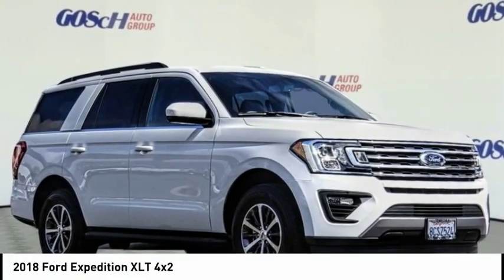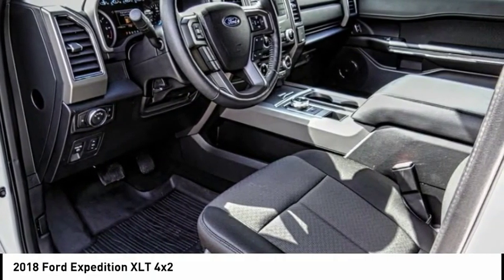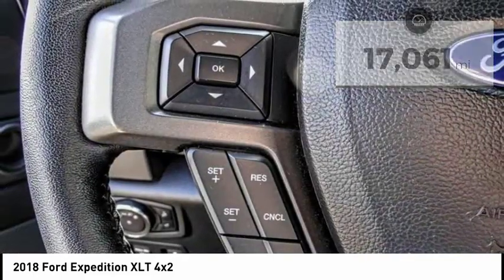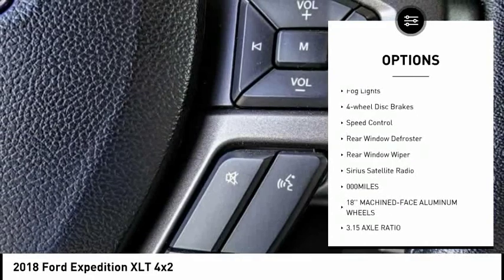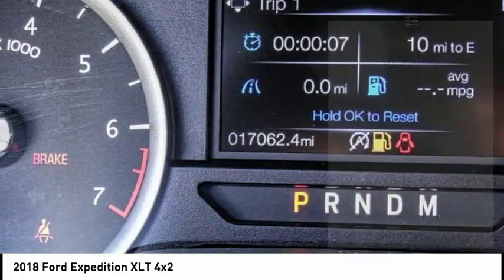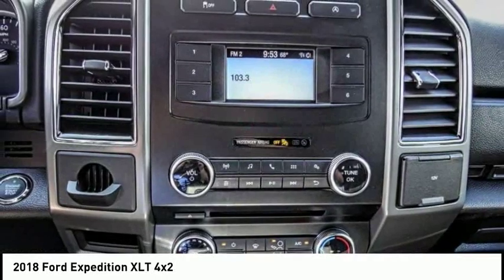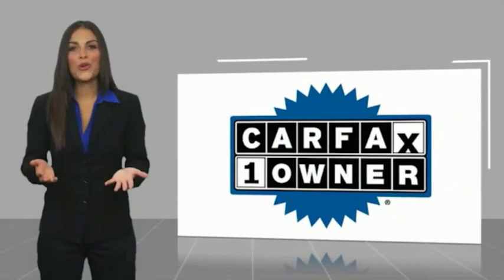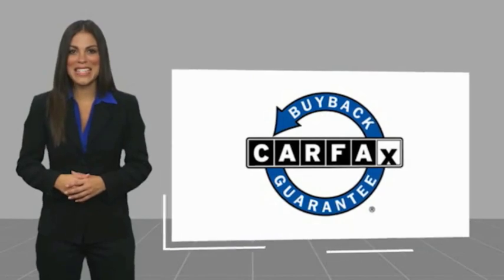2018 Ford Expedition ESCONDIDO,CARSLBAD,VISTA,SAN MARCOS,SAN DIEGO 603390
2018 Ford Expedition XLT 4x2

GOSCH FORD ESCONDIDO PROUDLY SERVING ESCONDIDO, CARSLBAD, VISTA,SAN MARCOS, SAN DIEGO, AND SURROUNDING SOUTHERN CALIFORNIA LOCATIONS. THIS WHITE 2018 Ford EXPEDITION IS EQUIPPED WITH A EcoBoost 3.5L V6 GTDi DOHC 24V Twin Turbocharged, AUTOMATIC TRANSMISSION, AND RECEIVES AN ESTIMATED 17 City/24 Hwy MPG. GOSCH FORD ESCONDIDO 1717 AUTO PARK WAY ESCONDIDO CA 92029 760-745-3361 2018 Ford EXPEDITION XLT 4x2 CARFAX One-Owner. Clean CARFAX. Oxford White 2018 Ford Expedition XLT RWD 10-Speed Automatic EcoBoost 3.5L V6 GTDi DOHC 24V Twin Turbocharged Expedition XLT, SYNC Communication & Entertainment System. Welcome to Gosch Ford Escondido Located in Escondido, CA, Gosch Ford Escondido is proud to be one of the premier dealerships in the area. From the moment you walk into our showroom, you'll know our commitment to Customer Service is second to none. We strive to make your experience with Gosch Ford Escondido a good one for the life of your vehicle. Whether you need to Purchase, Finance, or Service a New or Pre-Owned Ford, you ve come to the right place. Recent Arrival! Awards: * JD Power Initial Quality Study (IQS) Stock #: 603390 | VIN: 1FMJU1HT2JEA13958 | 2018 Ford Expedition XLT 4x2 POWER WINDOWS SECURITY SYSTEM TRACTION CONTROL Gosch Ford Escondido